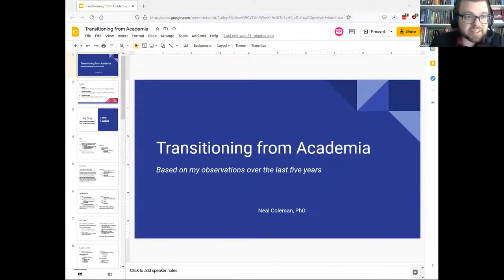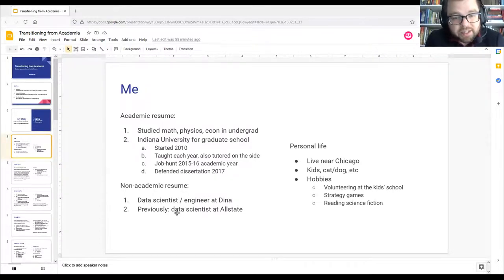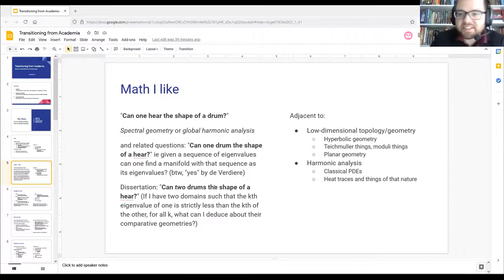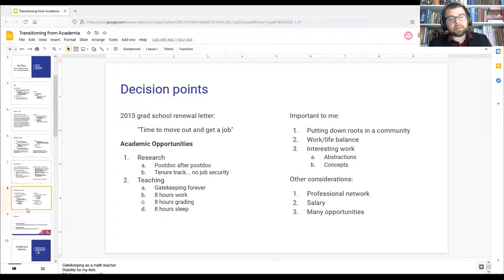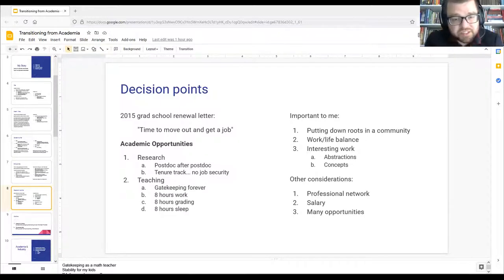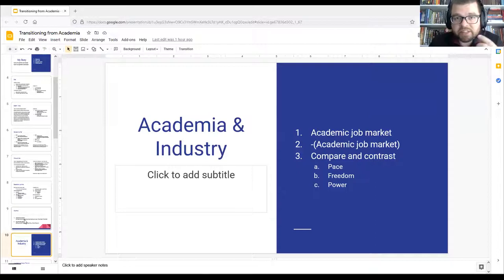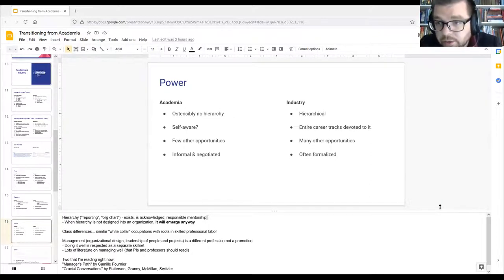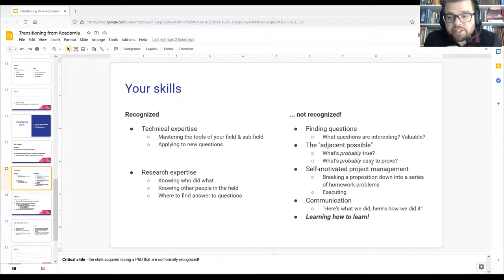Neal Coleman: Transitioning from Academia to Industry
Having earned a PhD but now working in data science and software engineering, I'll share:

- My own experiences

- Academia & industry: compare/contrast culture and expectations

- Skills: Transferable vs non-transferable

At the end of the talk, I hope you'll be in a better position to make an informed decision about post-graduate career decisions.